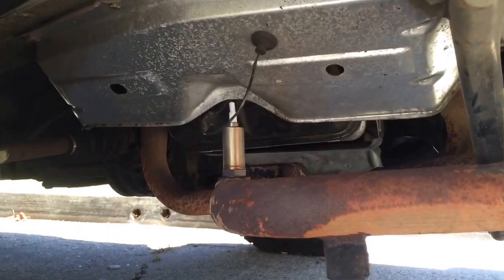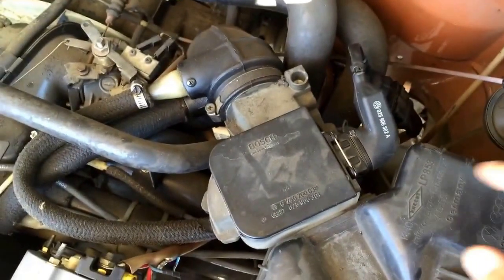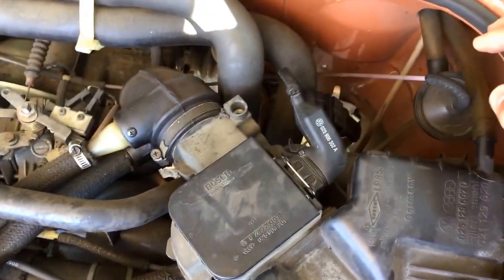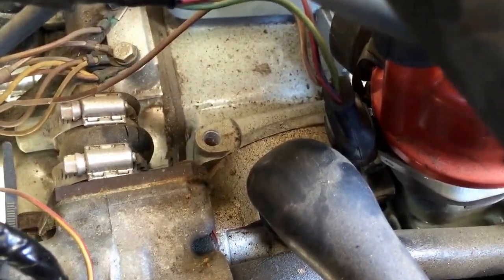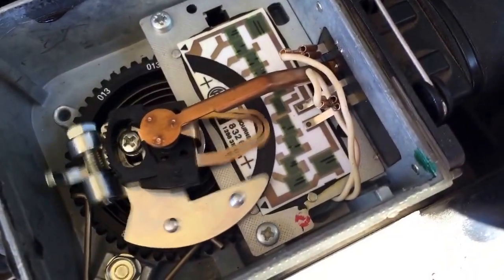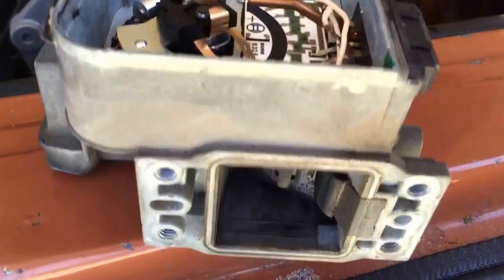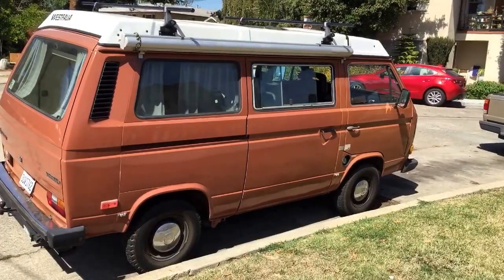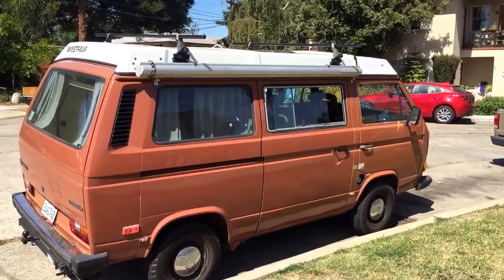Vanagon Syndrome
3/2/2016 Update: After watching the video please read my comments below as the issue continued after making this video.

Description

A few things to look out for including O2 sensor, air flow meter and harness as well as distributor cap wiring.

1984 Vanagon 1.9 (converted to 2.1)